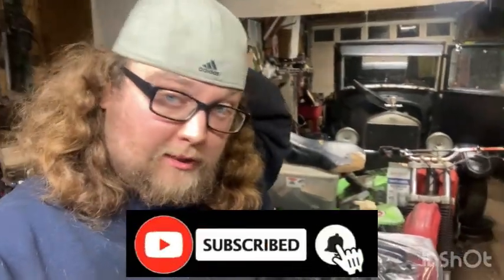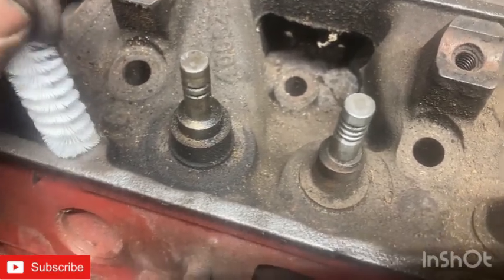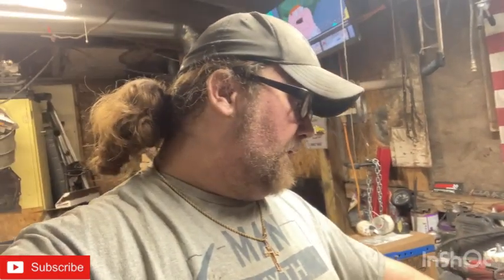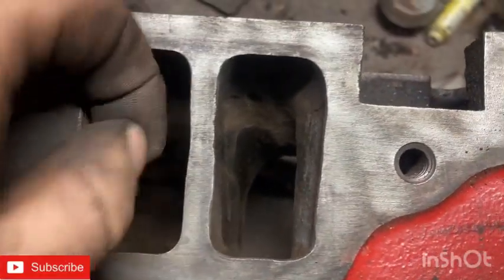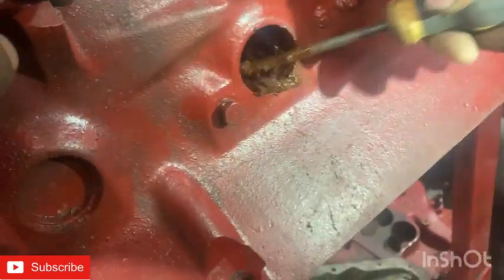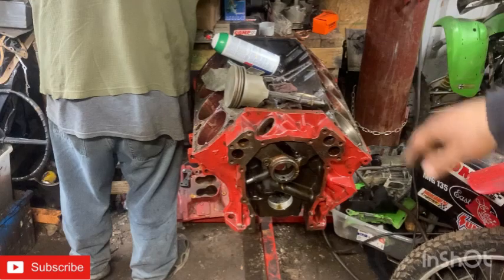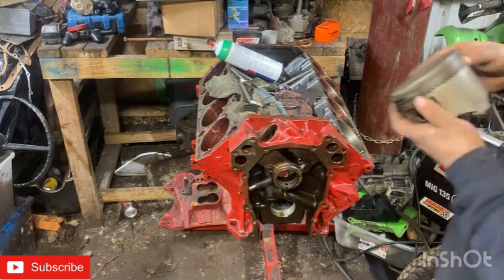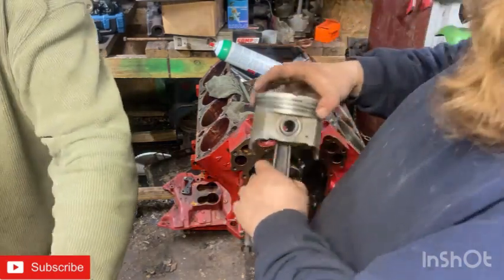Big block mopar 400 budget build random stuff being done to it